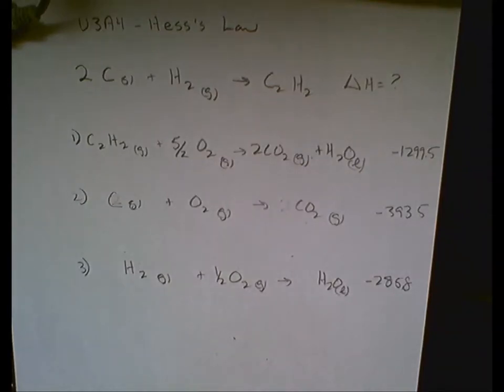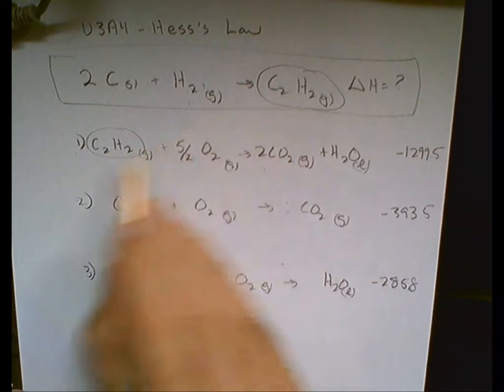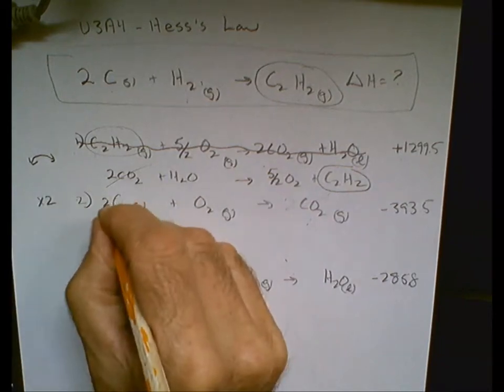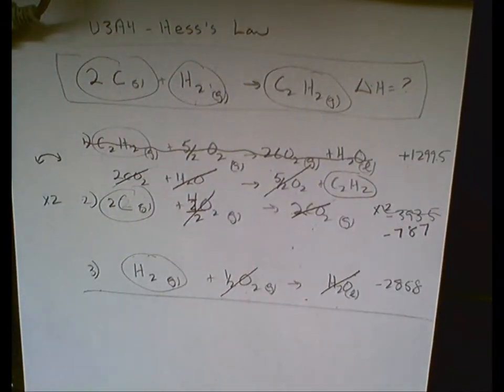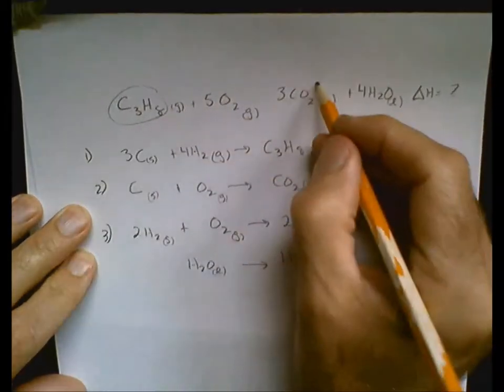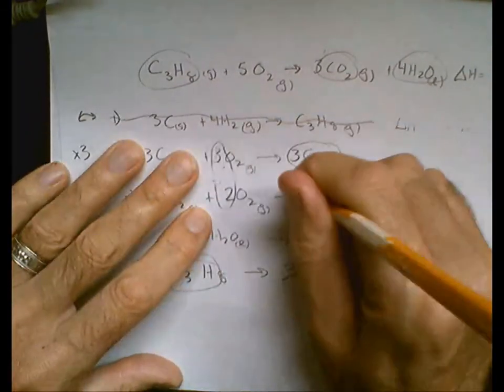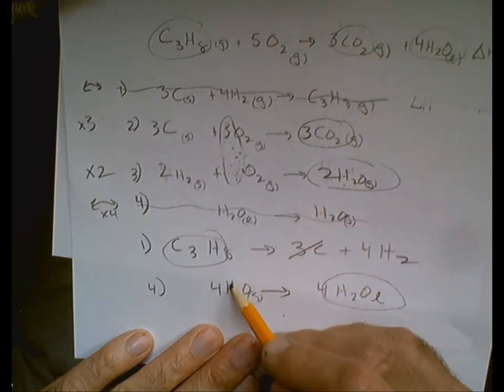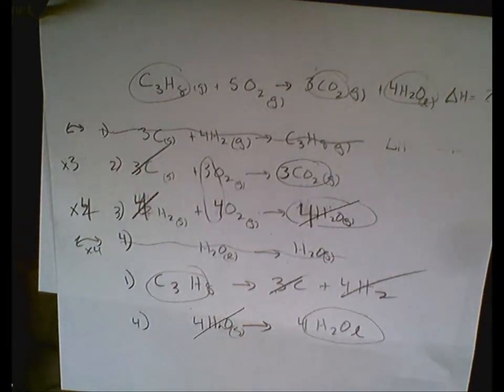SCH4U U3A4 pt1